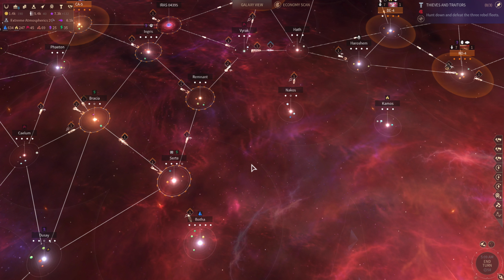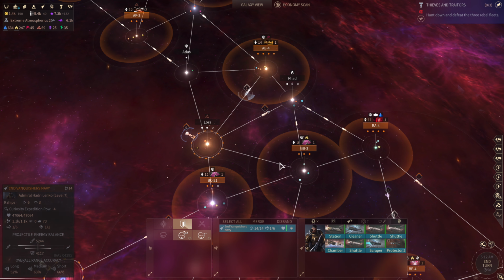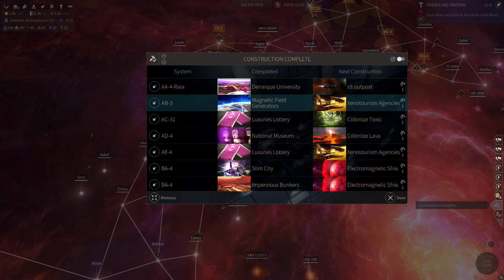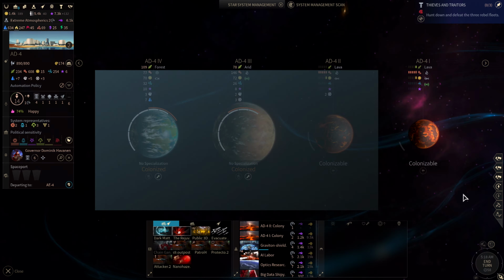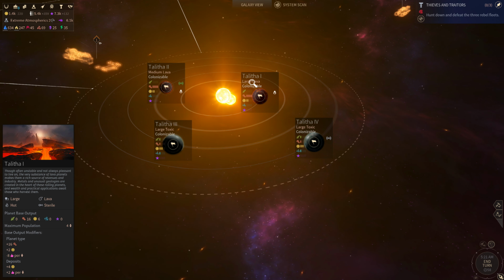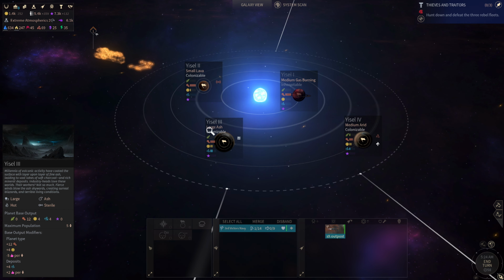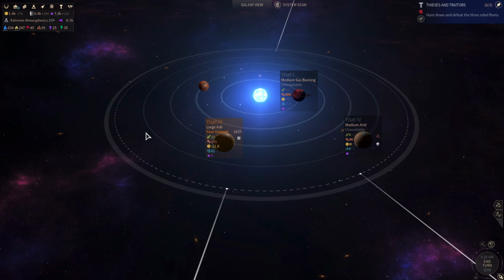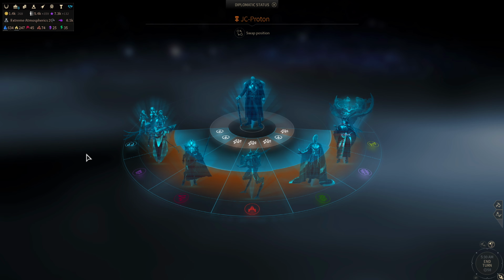S10 E20 Re Awakening Lets Play Endless Space 2 JC Proton United Empire Endless Difficulty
Turn 58.  Beginning to start new colony outposts on lava planets!  Negotiated peace with the Vodyani.